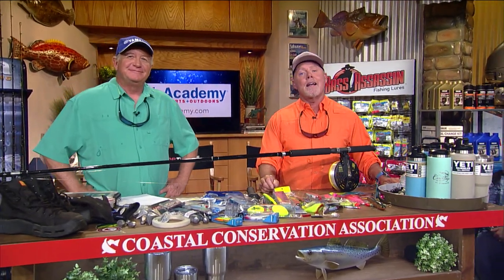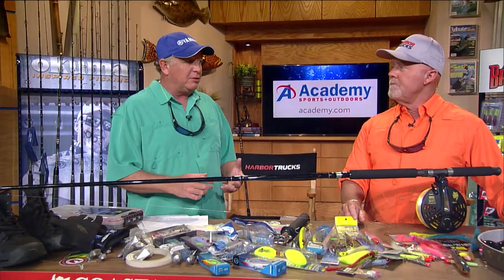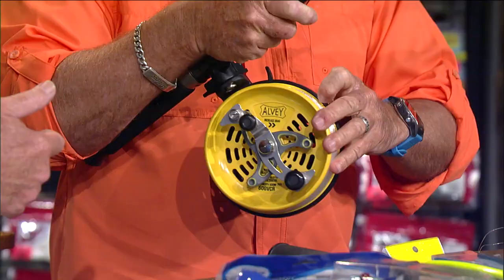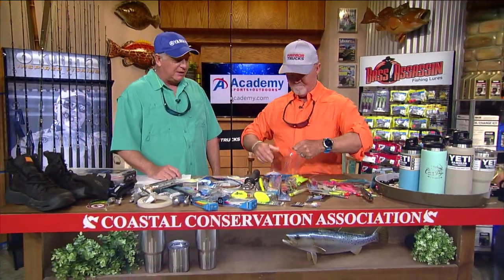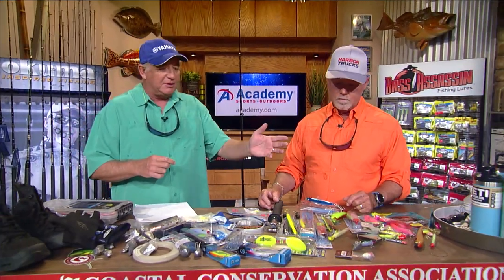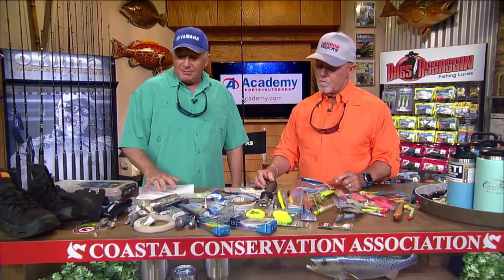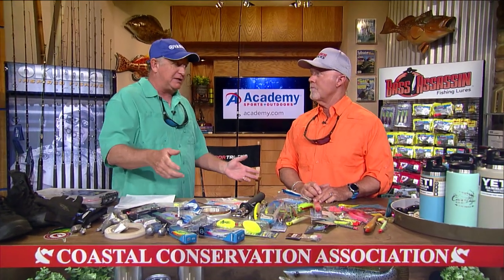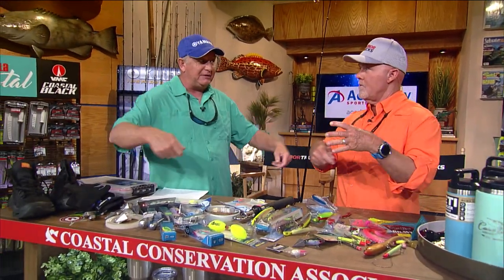Catch BIG fish from a pier - 2019 | Florida Insider Fishing Report - Season 15, Episode 21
Want to catch the biggest fish on the pier? Rick and Dave have the techniques you need to reel in your next big catch! Get rigged and ready for your weekend fishing trip.

Join Capt. Rick and Dave Ferrell at the CCA Workbench to talk about fishing piers and jetties.

Sportsman’s Adventures

Brie Gabrielle

Sportsman’s Adventures

Sportsman’s Adventures

Ofishalinsider

Sportsman’s Adventures

Harbor Trucks

Yamaha Outboards